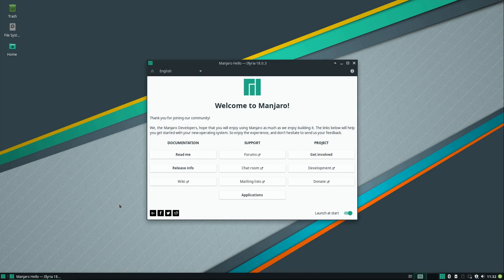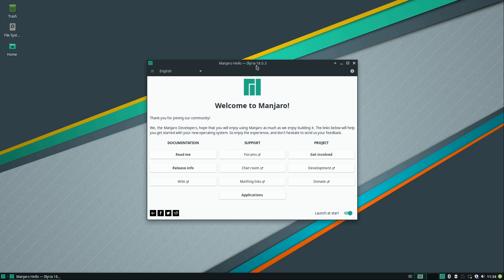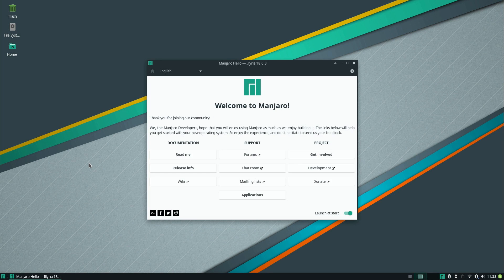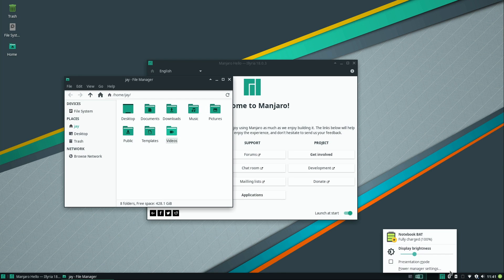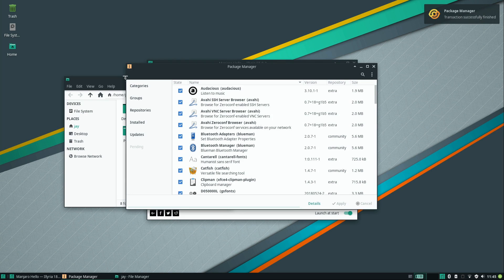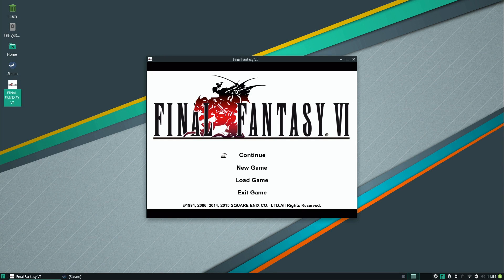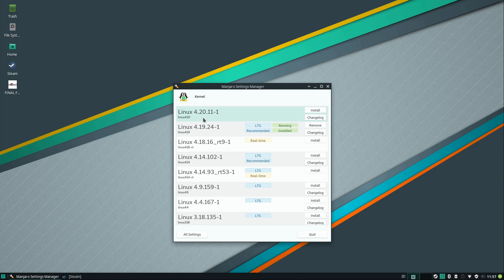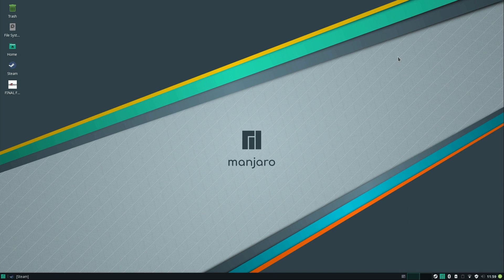Taking Another Look at Manjaro